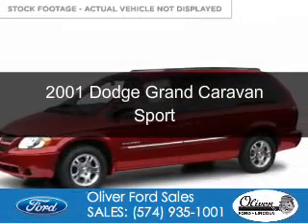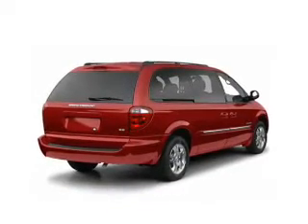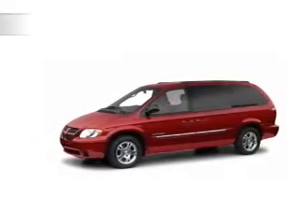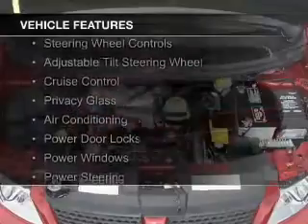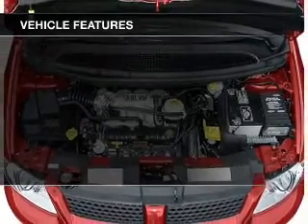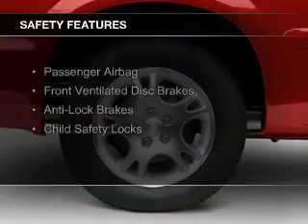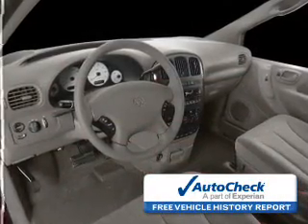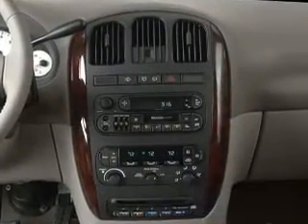2001 Dodge Grand Caravan - Plymouth IN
Phone:
Year: 2001
Make: Dodge
Model: Grand Caravan
Trim: Sport
Engine: 3.3 liter 6 cylinder 12 valve
Transmission: 4-Speed Automatic
Color: Burgundy
Mileage: 180956
Address:
1001 E. Jefferson